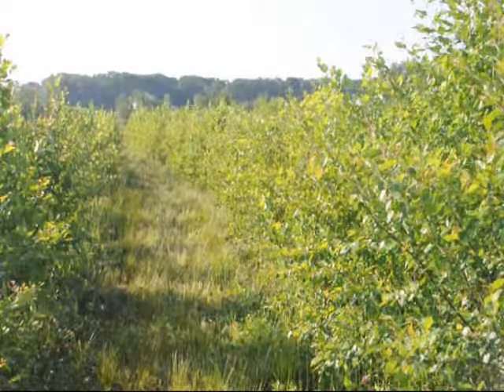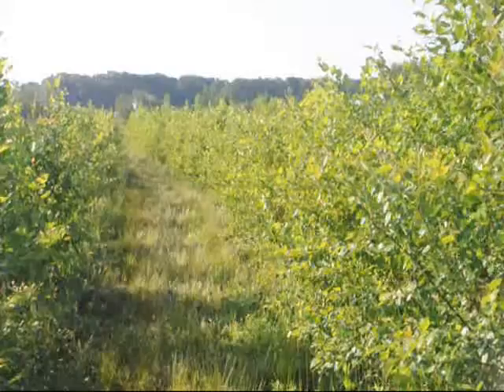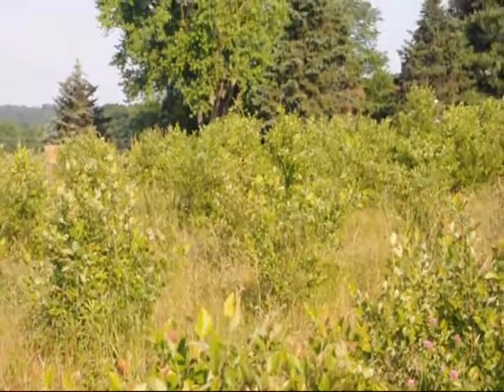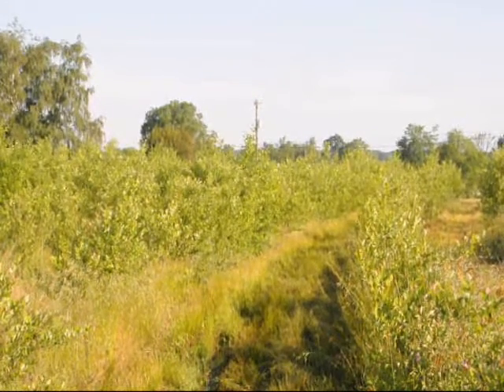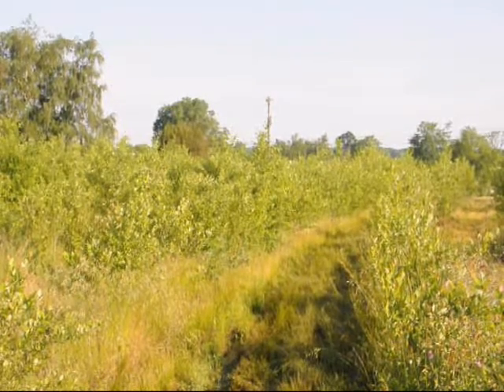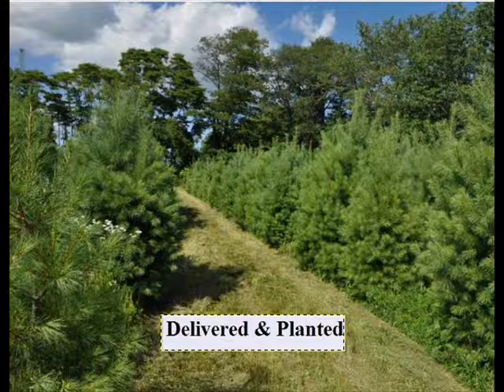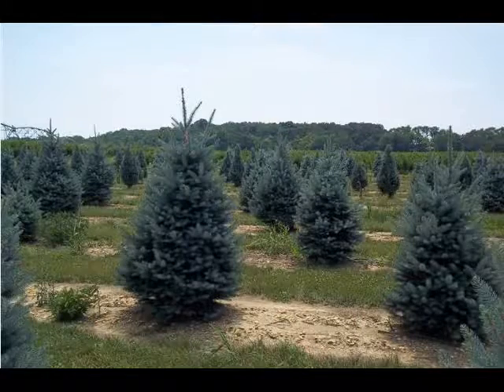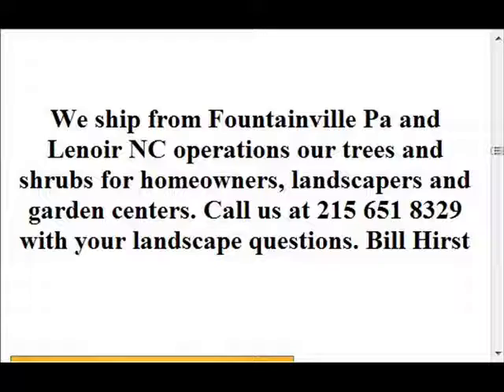Do Birch Trees Love Water?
Site Selection For Birch Trees How to select a good location for your birch trees., Call us at 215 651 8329 for help we grow deliver and plant birch trees and sell all sizes for your landscape or foodplot.